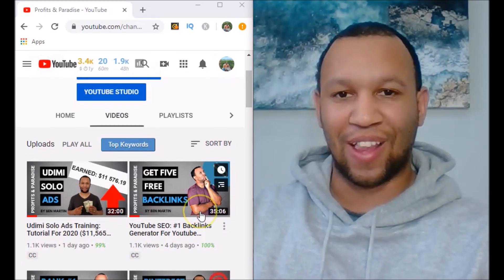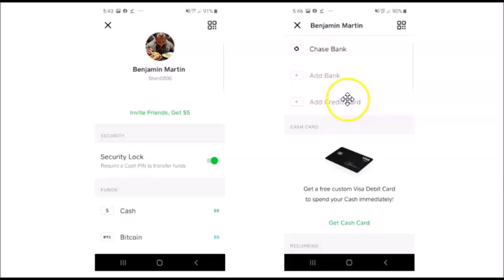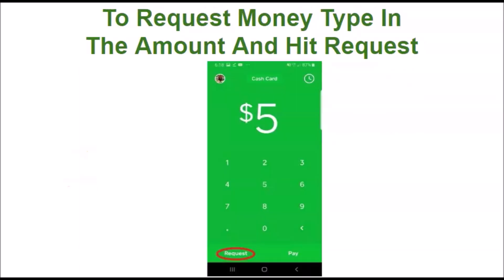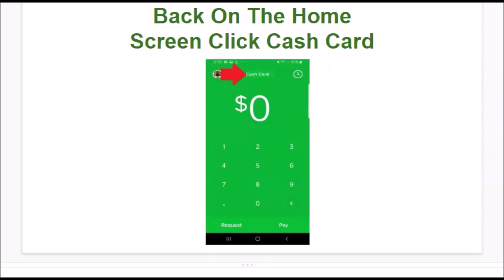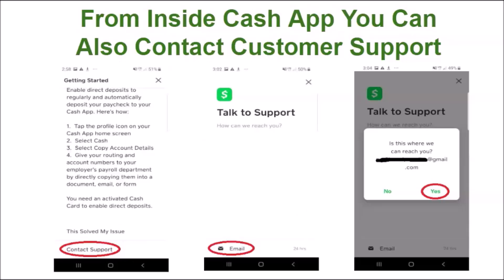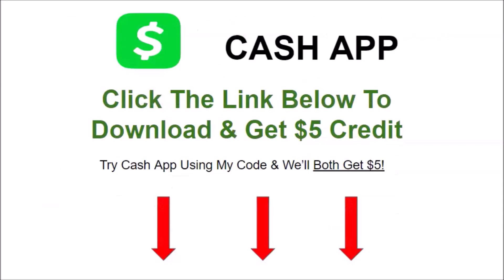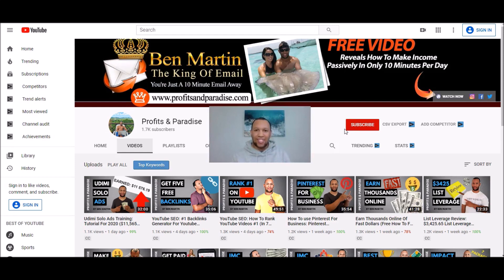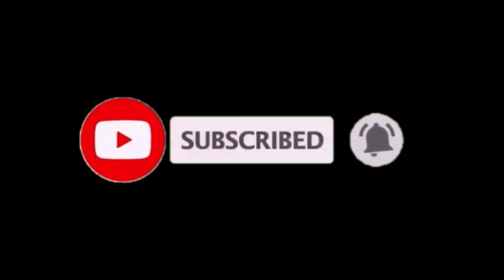How Does Cash App Work? (Sending & Receiving Money Tutorial)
How Does Cash App Work? (Make Money Online)

 ➥➥➥ Cash App Review ➥➥➥

If you've been looking for a cash app tutorial that answers the question "how does cash app work when you send money," then you've landed in the right place. Because in today's video I will show you how to send money on cash app.

And yes of course, by the end of the video you'll fully understand how to use cash app and how cash app works.

Another question I answer in this video is "how does cash app work when you receive money?" It's actually very simple. And I demo this using cash app for android. However, it's pretty much the same from your i-phone too.

 ➥➥➥ What is cash app?  ➥➥➥

Cash App (formerly known as Square Cash) is a mobile payment service developed by Square, Inc., allowing users to transfer money to one another using a mobile phone app. As of February 18, 2018, the service recorded 7 million active users.

If you enjoyed this video about how to send money online instantly, then please don't forget to:

2. Drop me a comment

Laters,
Ben Martin

➥➥➥ How Does Cash App Work? ➥➥➥

Any sales figures stated in my videos are my personal results. Please understand that my results are not typical. I'm not implying that you'll duplicate them (or do anything for that matter.) I have the benefit of practicing direct response marketing since 2013 and have an established following as a result. The average person who follows any "how to" video or buys any information gets little to no results. I'm using these references for example purposes only. Your results will vary and depend on many factors, including but not limited to your background, experience and work ethic. All business involves risk as well as massive and consistent effort and action. If you're not willing to accept that, please DO NOT BUY ANYTHING THROUGH MY LINKS.